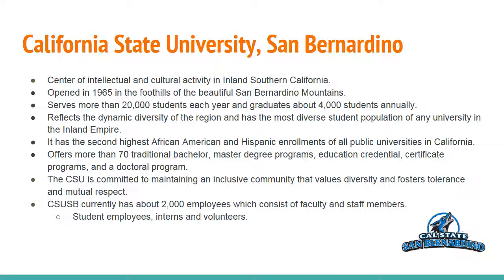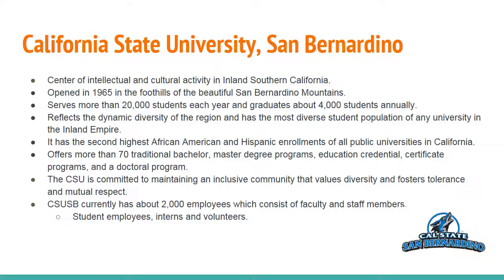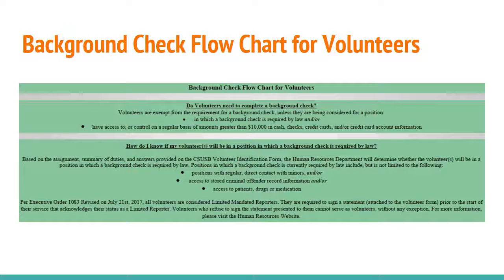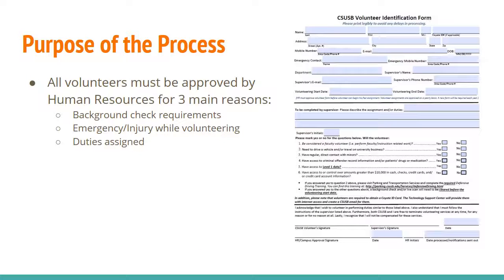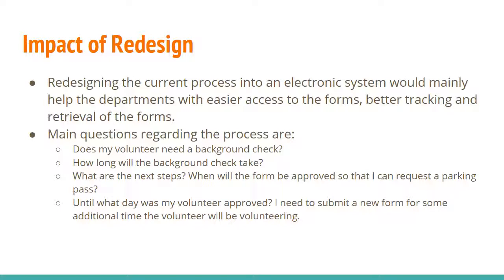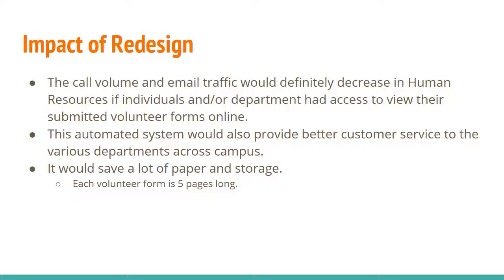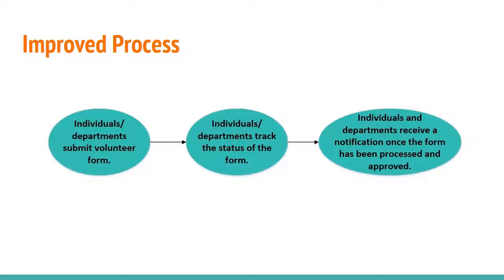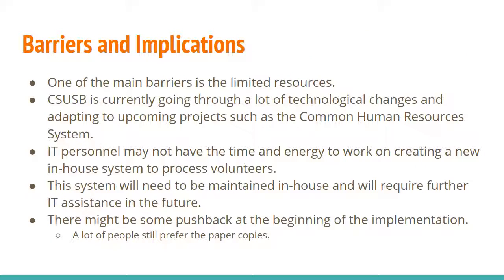CSUSB Volunteer Program